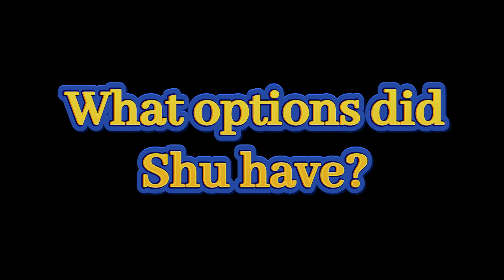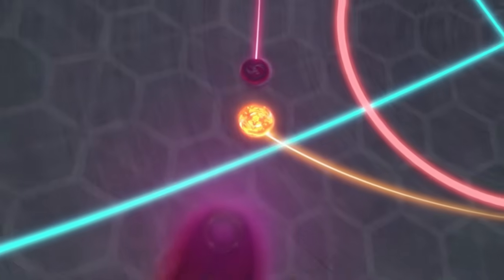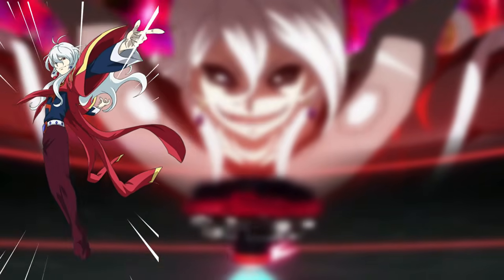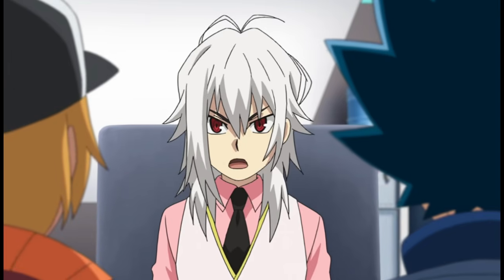PHI Has PLOT Armor?!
In this video, we take a deep dive into the battles of Phi from Beyblade Burst and examine whether his victories over Free and Shu are really just luck—or if he’s actually earned them.